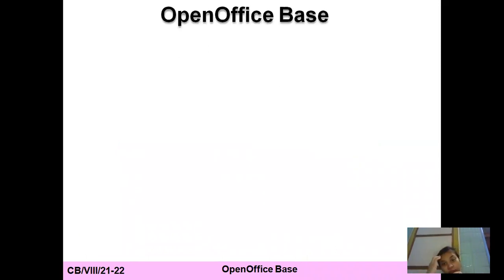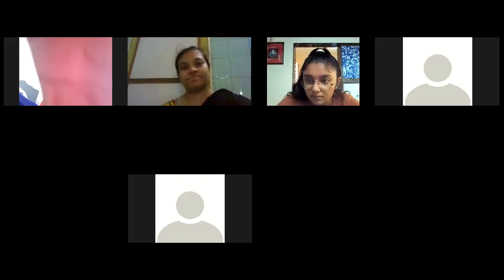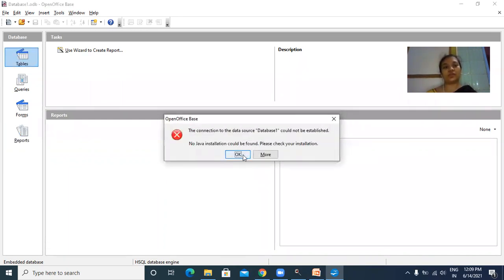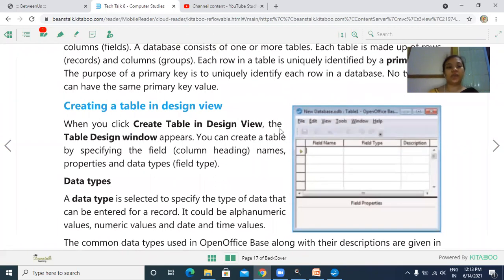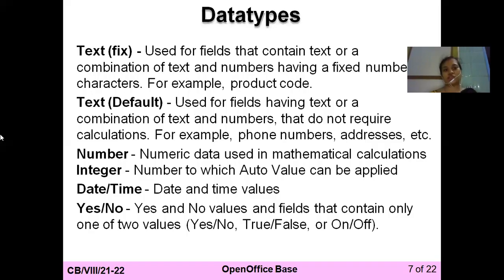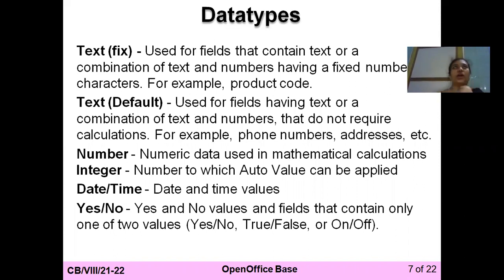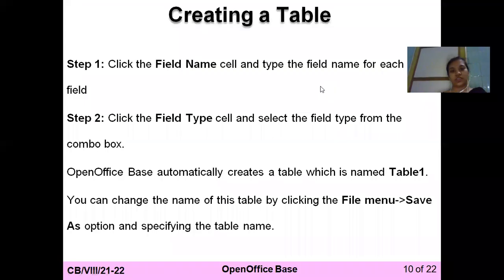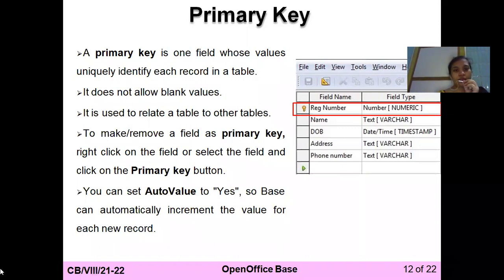VIII computer : creating database and tables, primary key